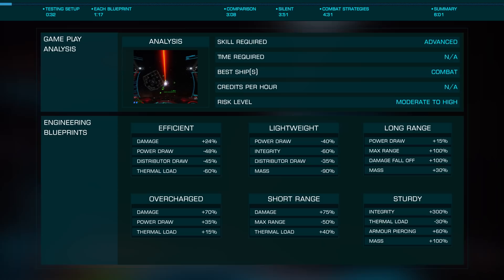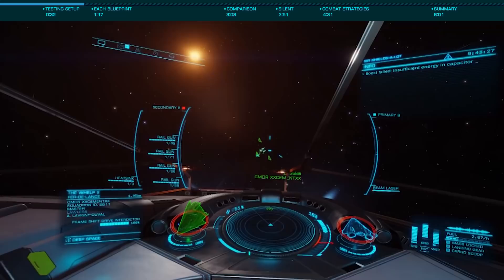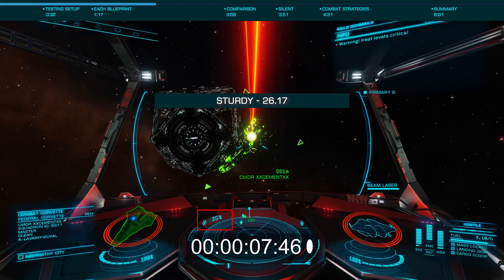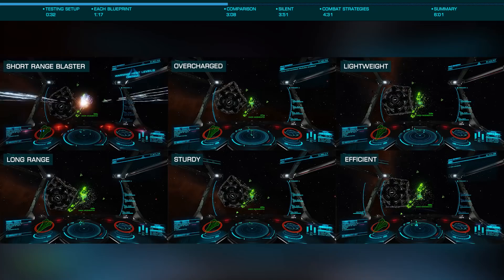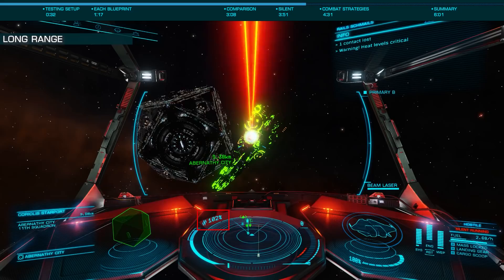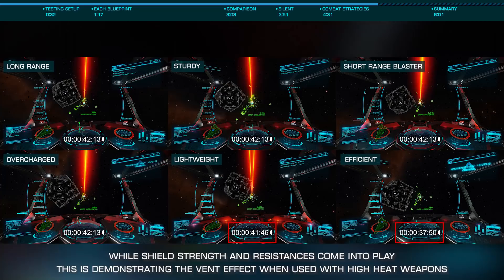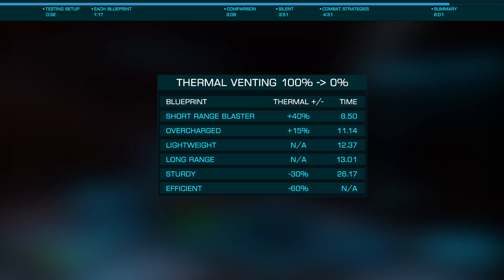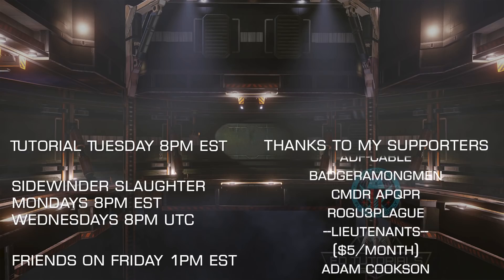Thermal Vent Beam Lasers Tested and Fully Explained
In this in depth analysis we look at the thermal vent experimental effect for beam lasers. We test with each of the six blueprints, Short Range Blaster, Overcharged, Lightweight, Long Range, Sturdy and Efficient to show which blueprints are a better match for venting heat, using with silent running and when used in combat. Thermal Vent is an experimental effect that transfers the heat from your ship into your target, so long as you are striking the target. This is best used in conjunction with high heat weapons or builds with modules such as shield cell banks and may eliminate the need for heat sinks.

TL;DR - Efficient paired with thermal vent is the lest effective at venting heat as the amount of heat generated by the weapon determining the power of the thermal venting effect.

Special thanks to CMDR xxCementxx for allowing me to blast at him repeatedly to producing the testing for this video.

Music
Artist: Miguel Johnson
Album: Revelation
Track: Hunted

Join me for Tutorial Tuesdays at 8 PM EST and Friends on Fridays at 1 PM EST